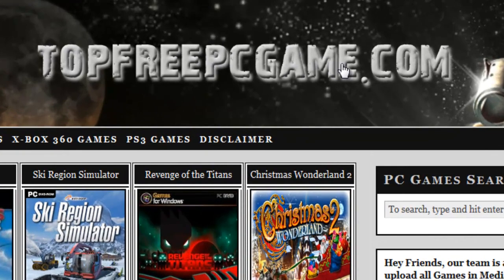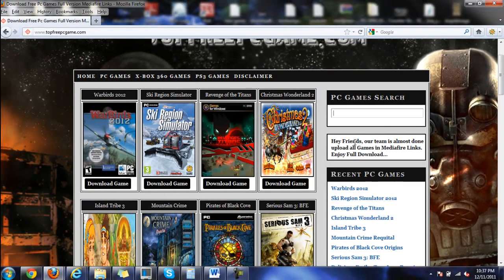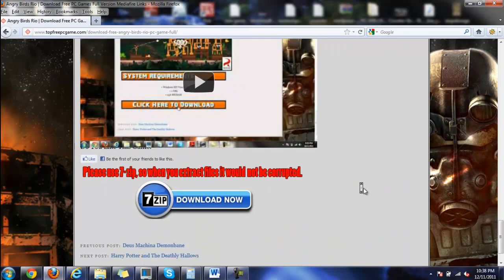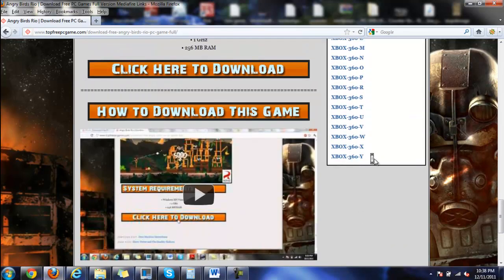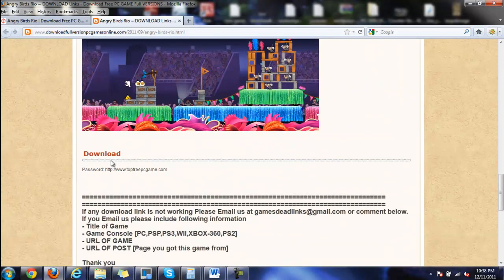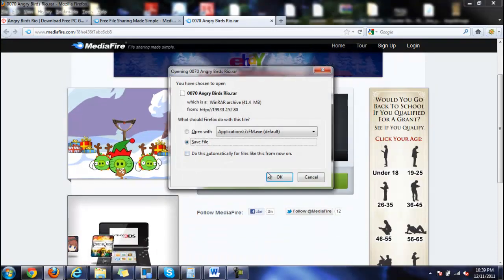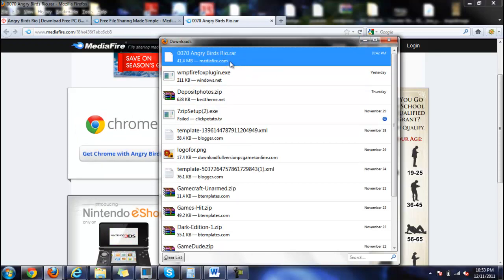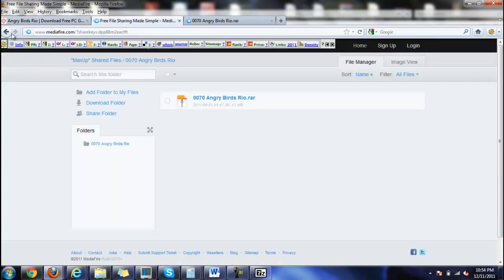Download Free Waves Game Full Version